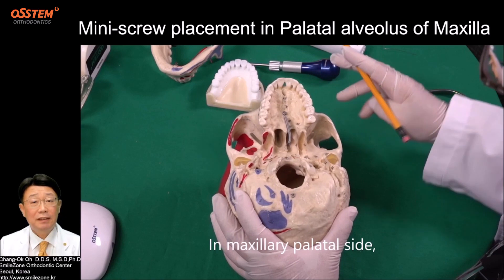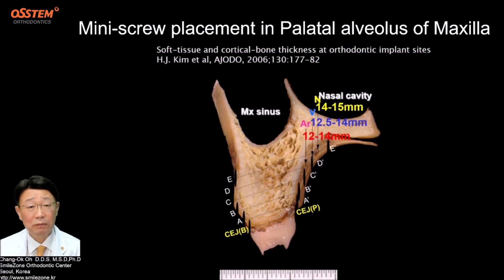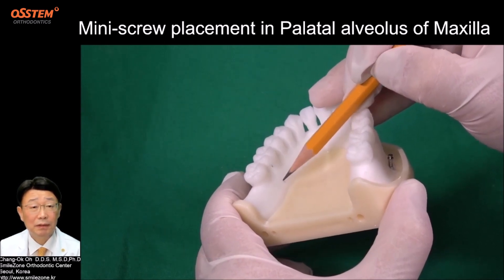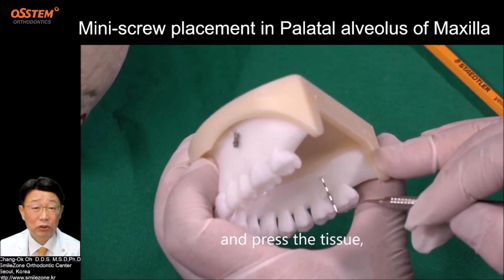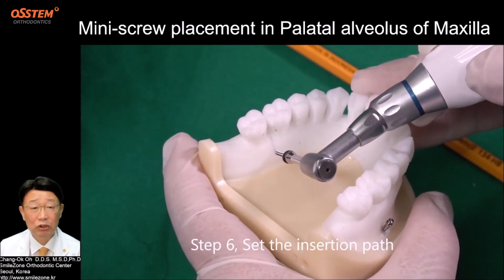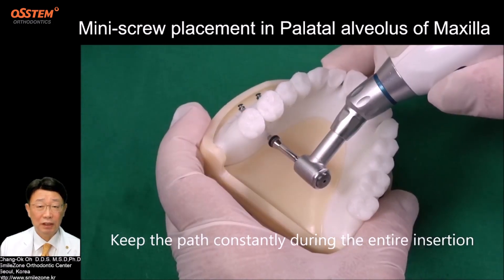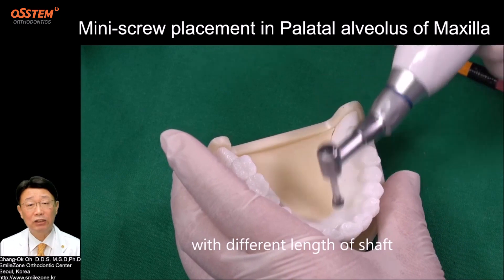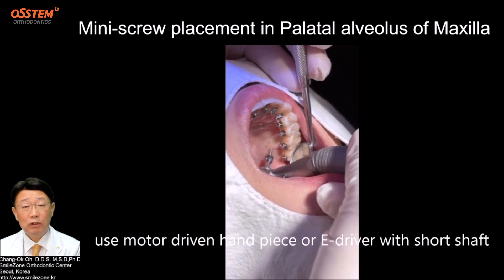5. Maxillary Palatal Alveolar (When and How to use "Orthodontic Screw")